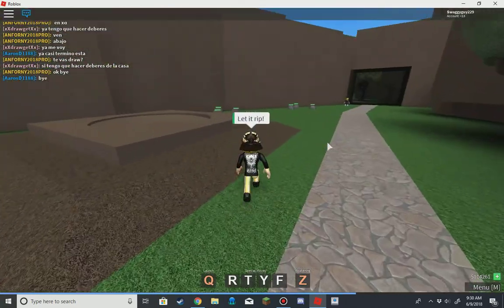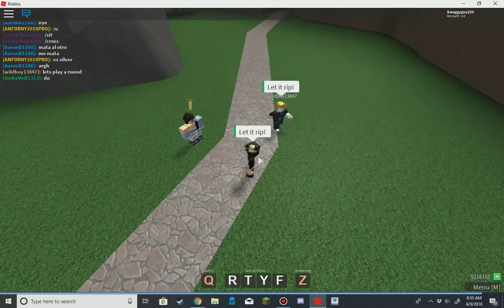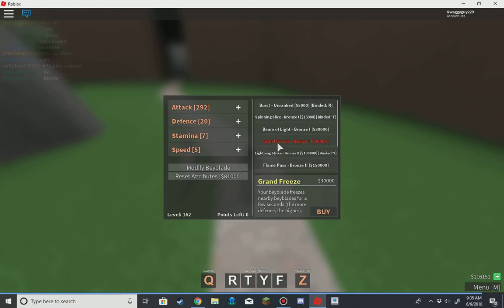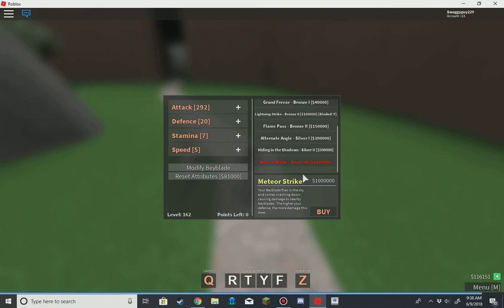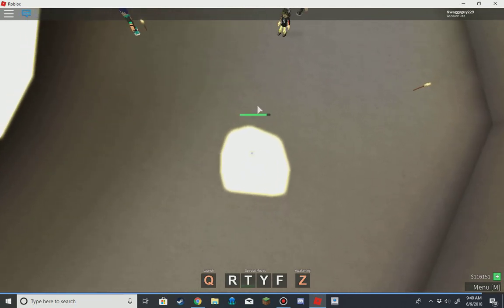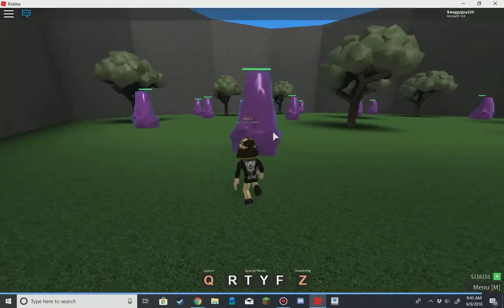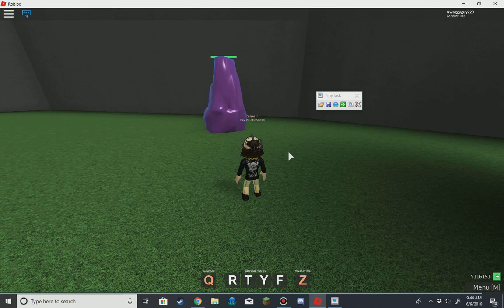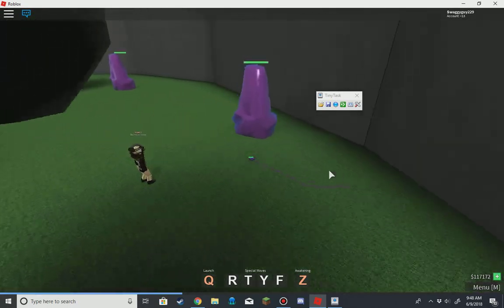How to level up FAST in Roblox Beyblade: Rebirth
Today I show you how to level up the quickest in Beyblade: Rebirth!